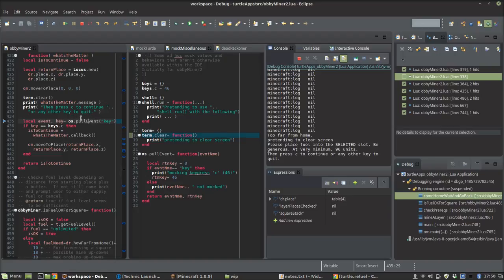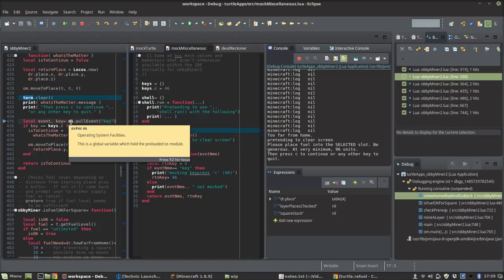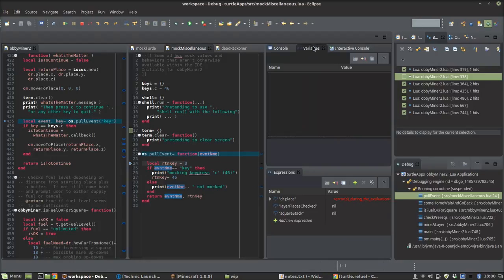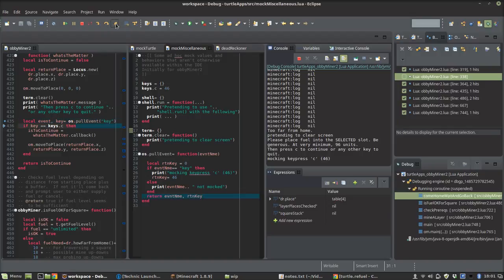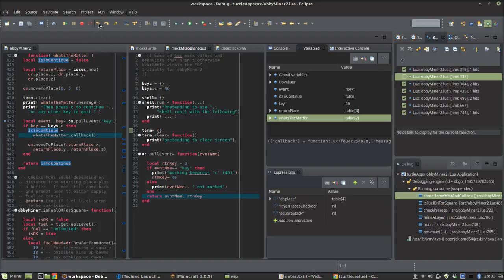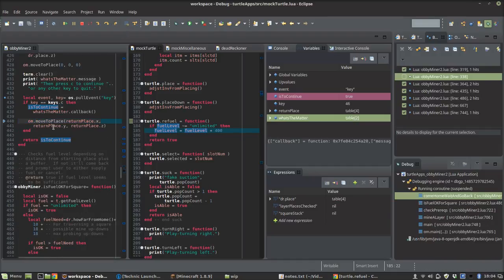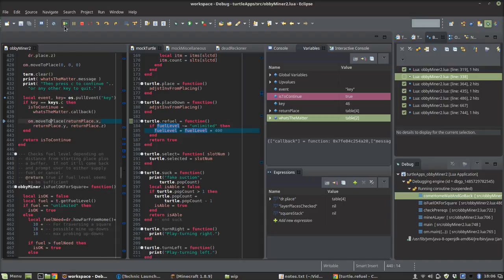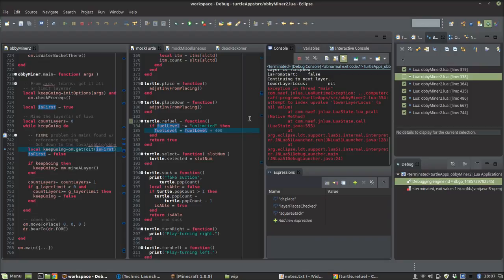om 03 brain in a bottle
A real program running in a fake environment
A closer look at how mocking works to help you run and debug outside of the target situation.